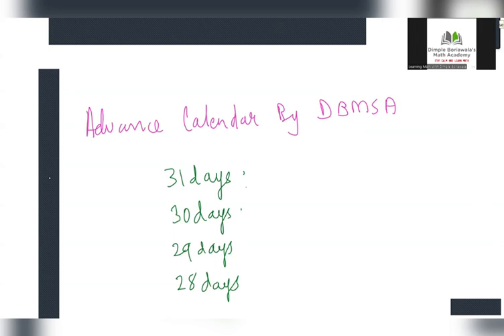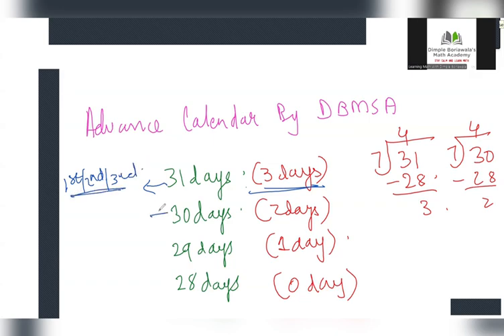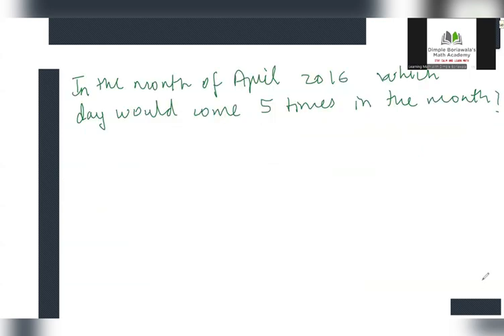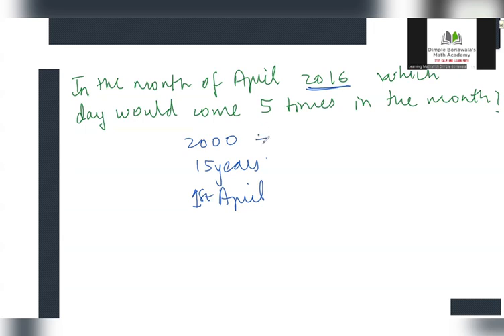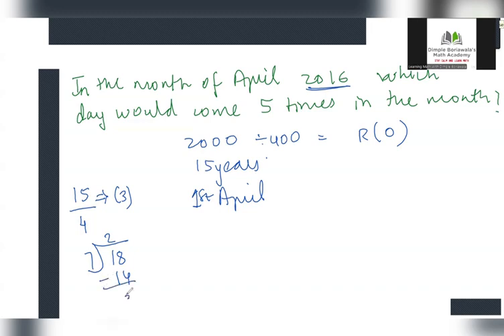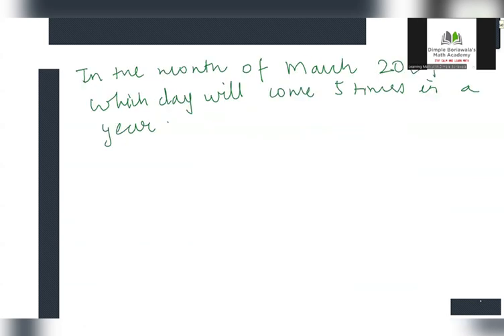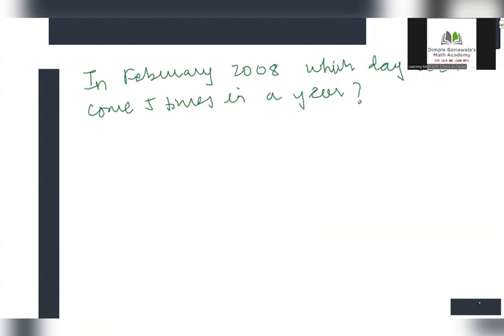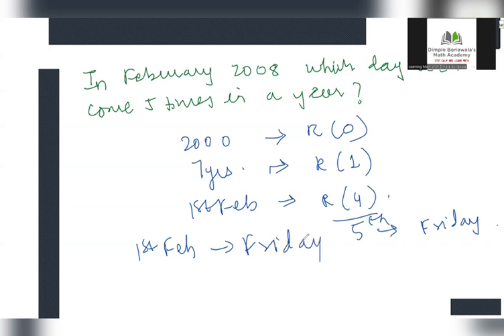Advance Calendar Short trick